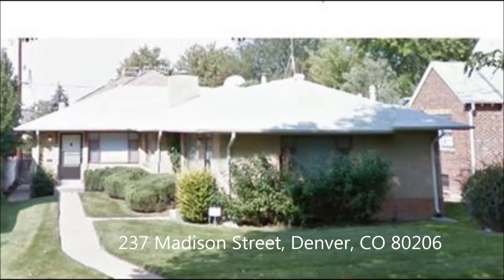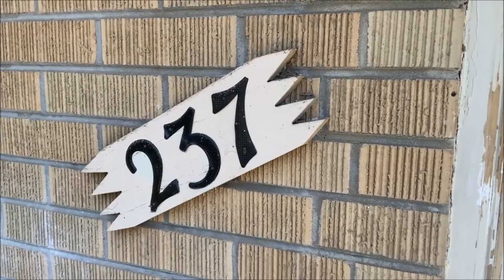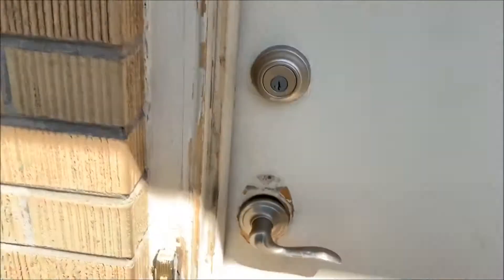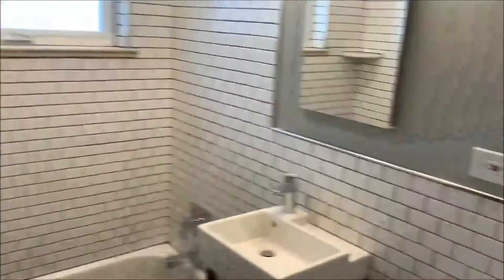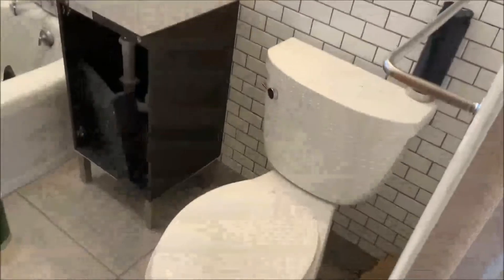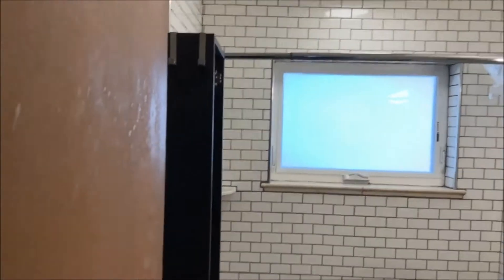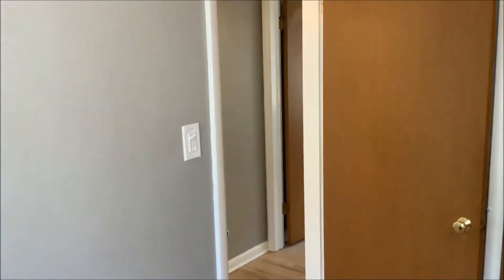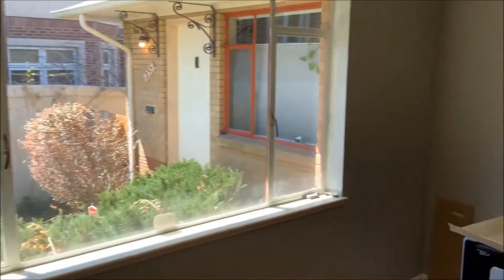237 Madison Street Virtual Tour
Recently renovated 50s duplex.  Cherry Creek North location. moments from shops and mall. Furnished rental sleeps up to 4 people.  All utilities included: Full Xfinity Package with DVR, CenturyLink Gigabit internet to the unit as will as WIFI. Gas / Electric / Water included.  On Street permuted parking for each resident on lease plus 2 guest parking passes. No pets allowed.
UNIT FEATURES
Air conditioning, Cable ready, Hardwood floors, Heat - gas, High speed internet, Laundry room / hookups, Oven / range, Pet Friendly, Refrigerator